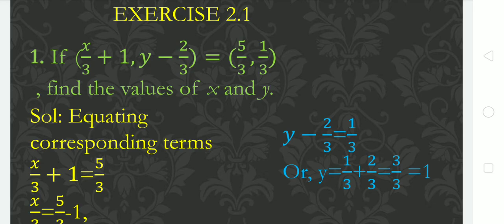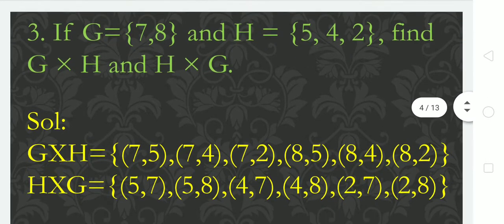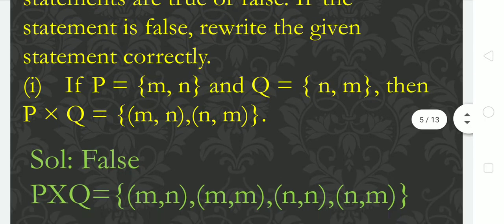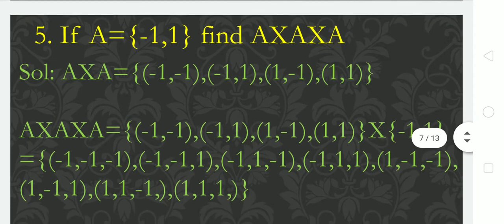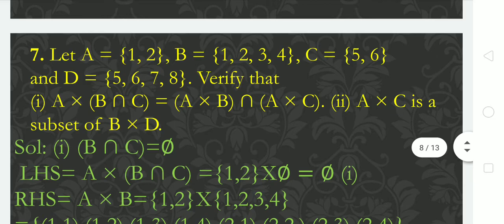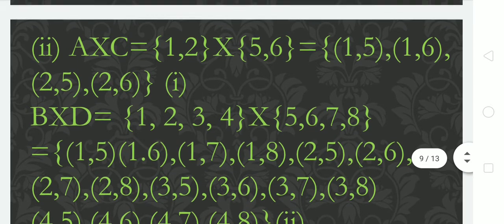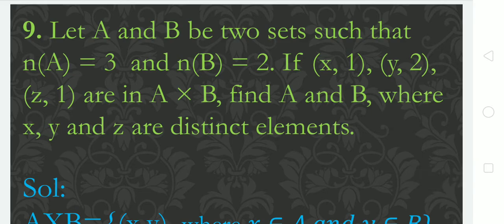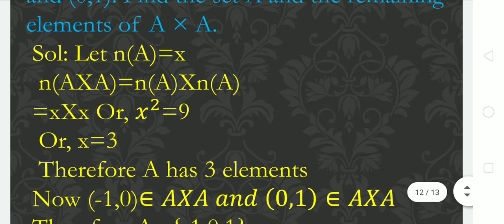CLASS 11TH MATHS CHAPTER 2 PART 2 EXERCISE 2.1 (EXPLAINED)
CLASS 11TH MATHS CHAPTER 2 PART 2 EXERCISE 2.1SOLVED AND EXPLAINED